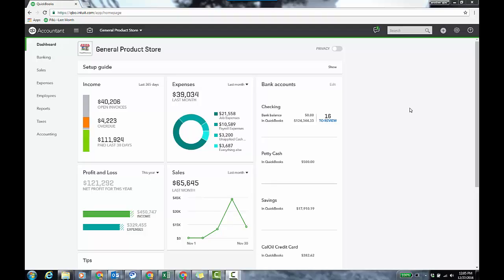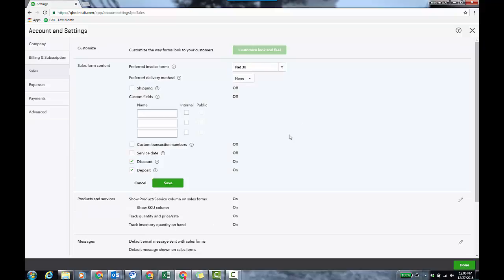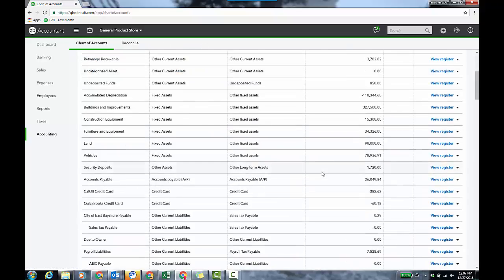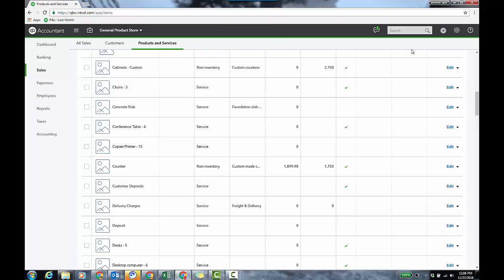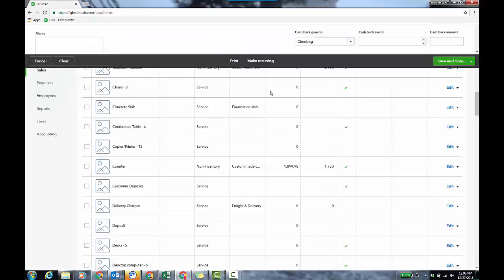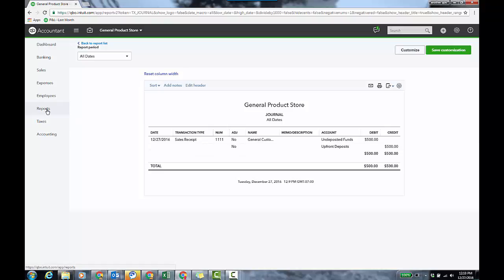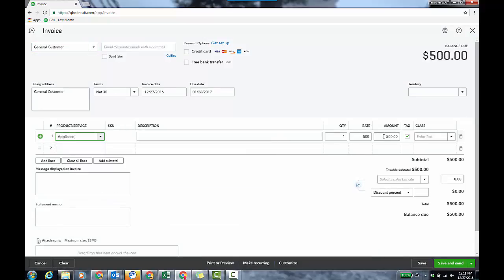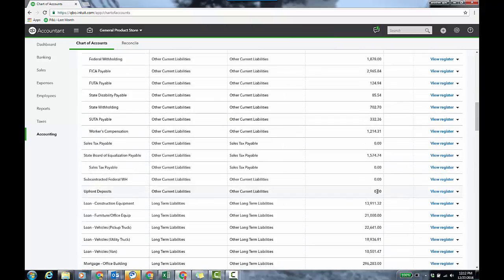Handling Upfront Deposits in QuickBooks Online